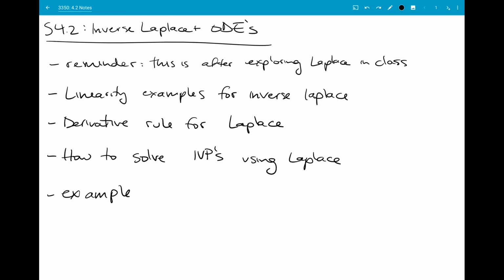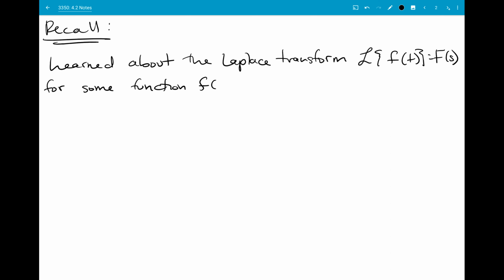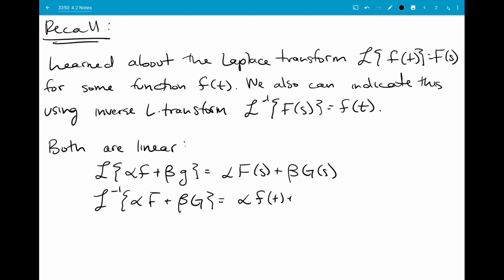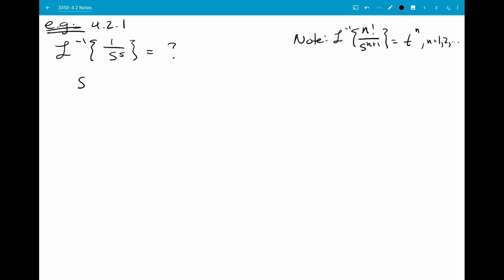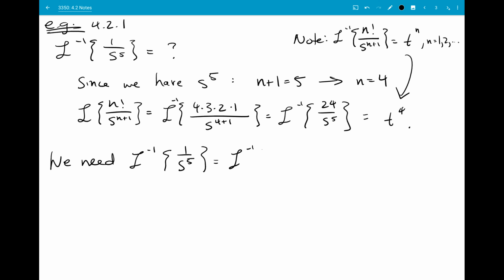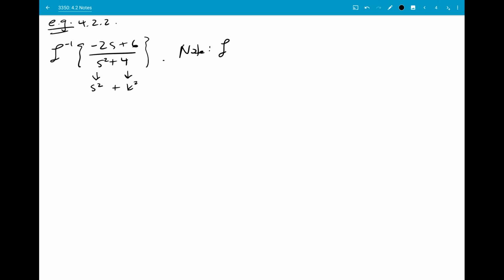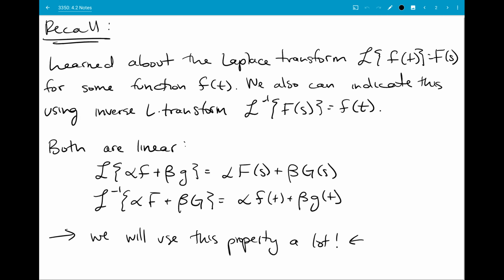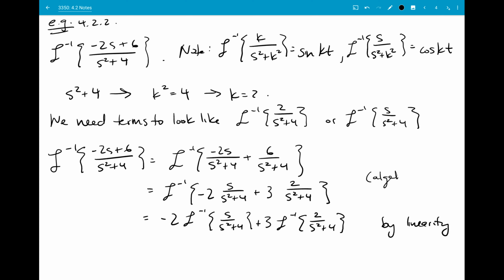4.2: Laplace transforms 1 - inverse linearity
(use this video and your table from last class to do the participation problem)